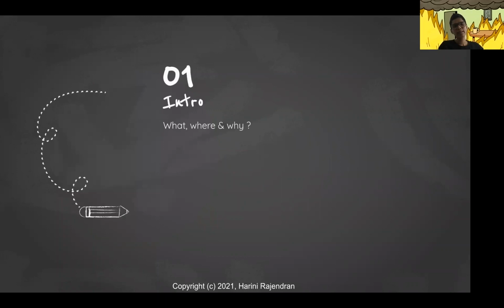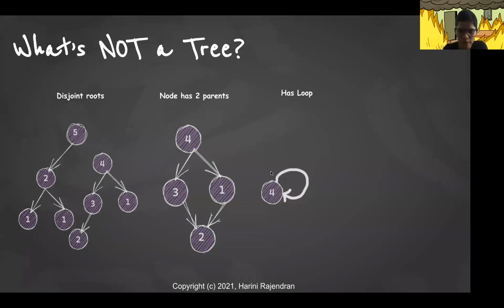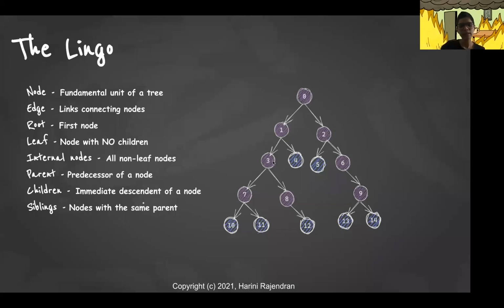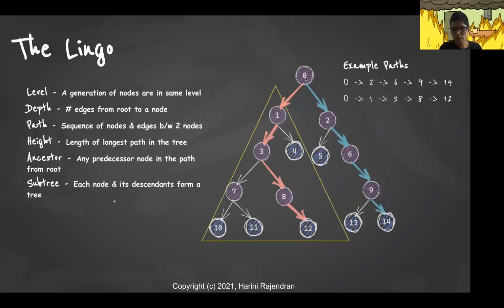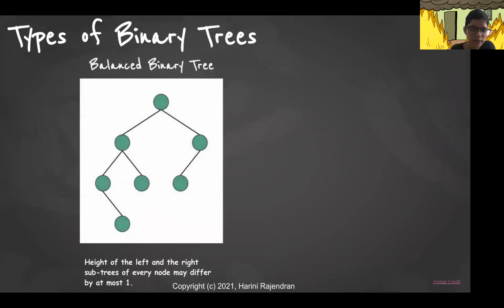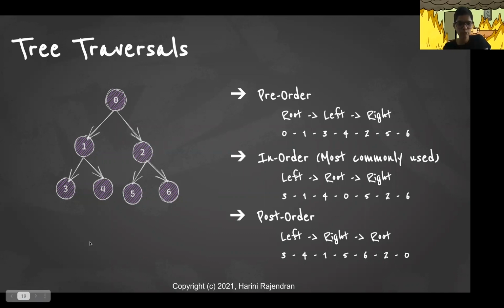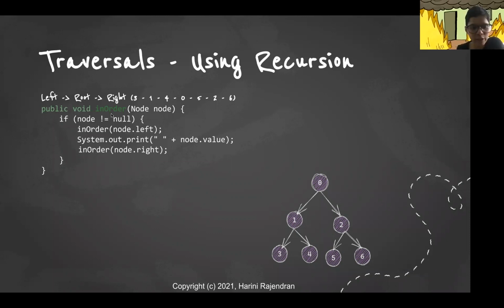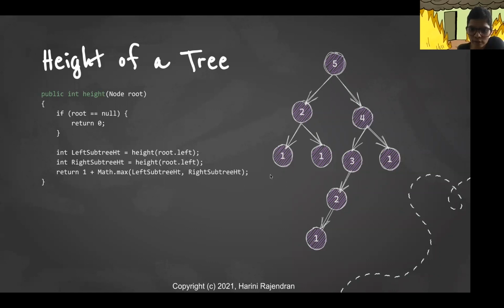Algorithms & Interview Prep - Presentation (Trees)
Topic: Trees
Speaker(s): Harini Rajendran
Moderator: Jing Dong

Learn from mentors in our community, followed by an audience Q&A.

Harini Rajendran Harini is a Software Engineer currently working with Confluent designing and building distributed systems with interesting scale challenges. She finds excitement in coding and problem-solving. She is passionate about empowering women and other underrepresented minorities, especially in the tech industry. Harini is a big-time animal lover and enjoys volunteering and mentoring.

Jing Dong Jing is a technical instructor at Outco. She has taught courses on data structure and system design. Jing holds Bachelor’s and Master’s degrees from the University of Adelaide, Australia. Previously, she worked as a software engineer at a few tech companies including Refinery29 and SolveIT Software. She also volunteers in organizations like WomenWhoCode.